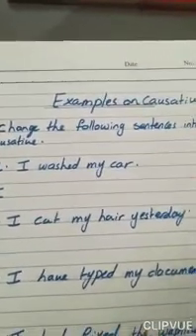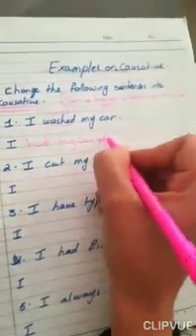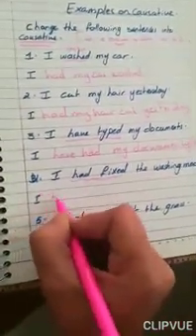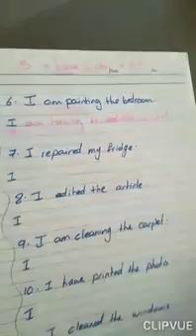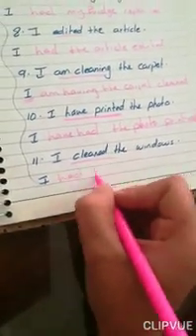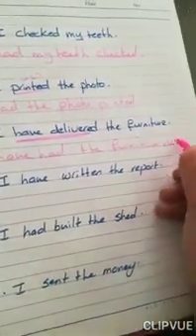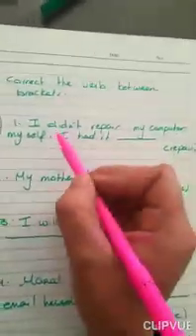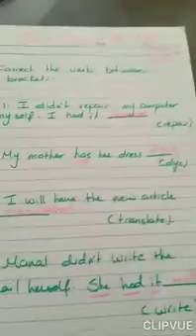Causative miss Dana